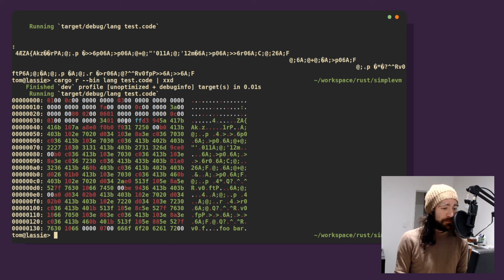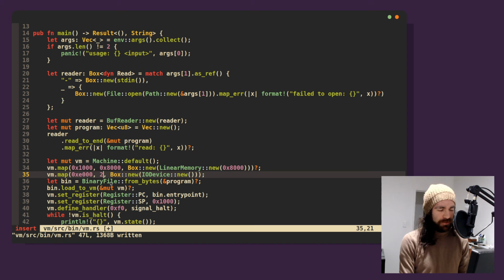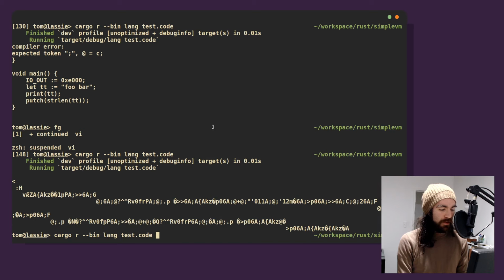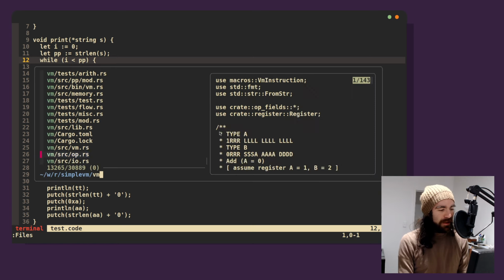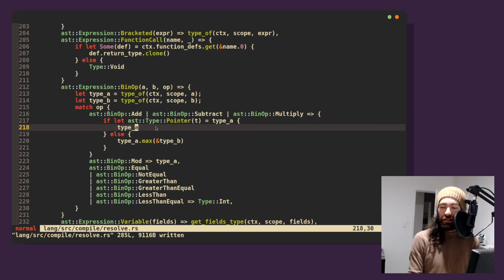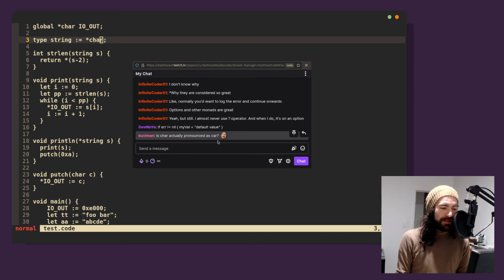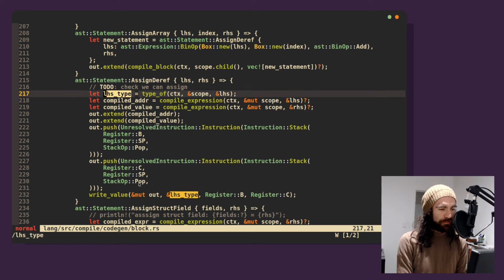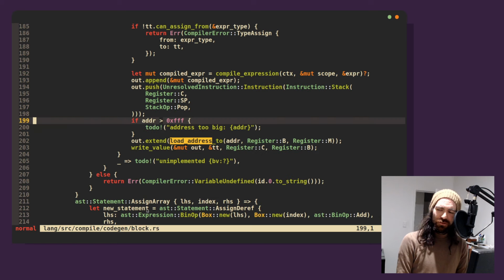Building a Compiler - Printing Strings and Bad Pointer Arithmetic | Live Rust Programming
I add terminal I/O to my VM and try to print some strings, but work out that my pointer arithmetic is working with the wrong offsets! Time to delve into the depths of my compiler again :D